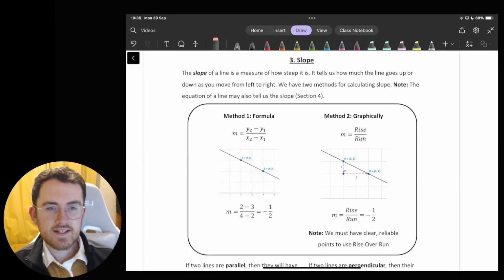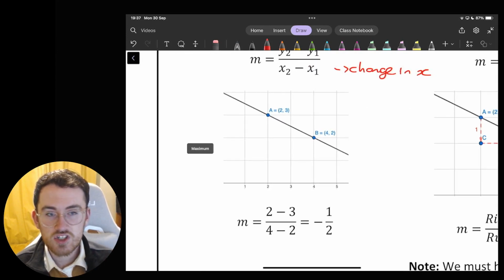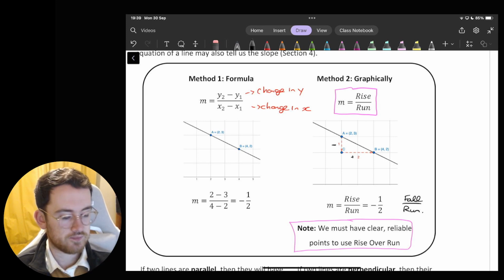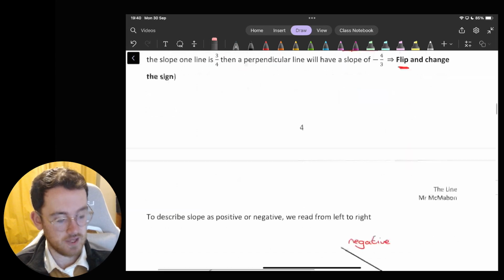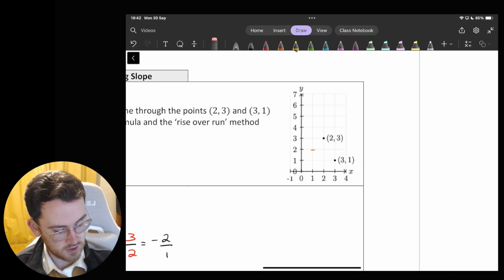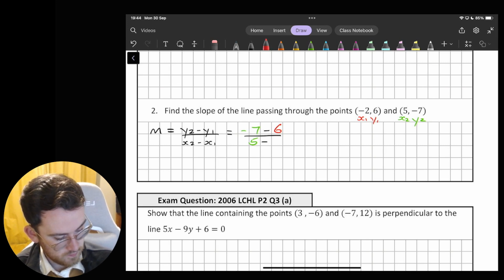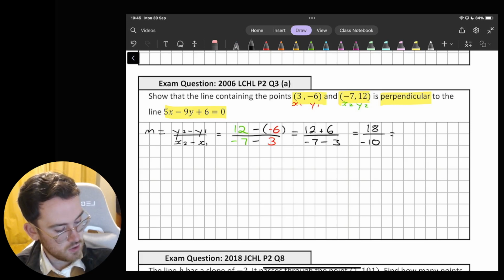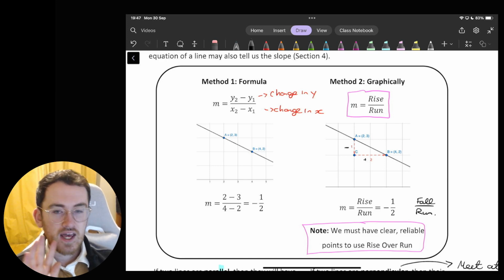Slope (JC HL)